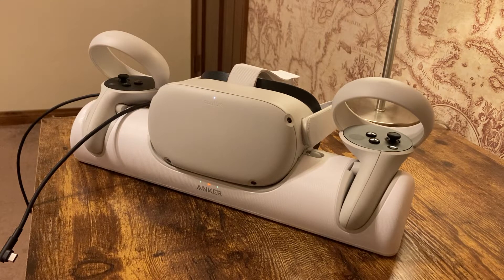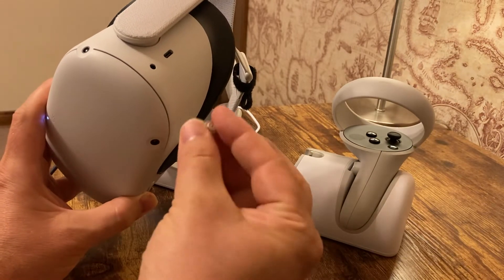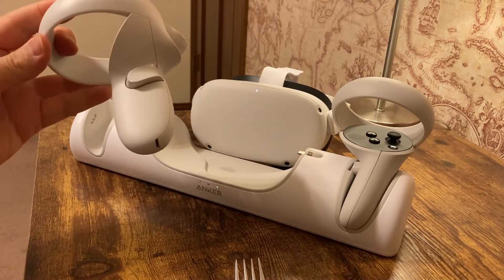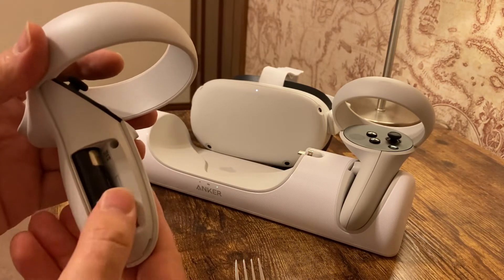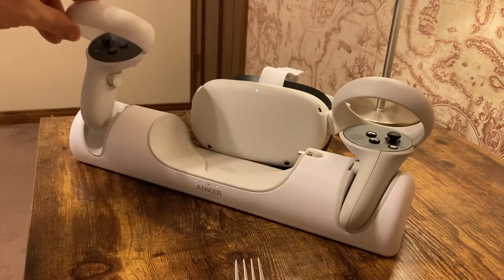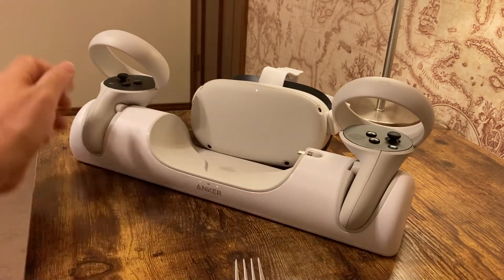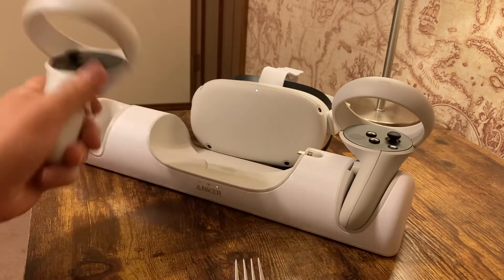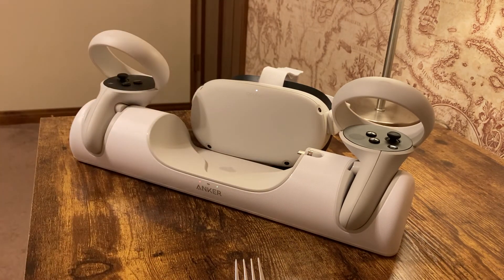Keyack Tech - Quest 2 ANKER Docking Station (Hot Battery, Flashing Lights, Remove Power Connector)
This video will help you troubleshoot not charging, hot battery, and removal of the USB-C magnetic power connector insert for the headset on the ANKER charging docking station for the Meta Quest 2 headset.

Chapters
00:00 - Removing USB-C Magnetic Power Connector
01:01 - Battery Rotation Silver Pads Lined Up Correctly
02:48 - Controllers Do Actually Fully Charge
03:10 - Battery Burning Hot (Swap Batteries Between Controllers)